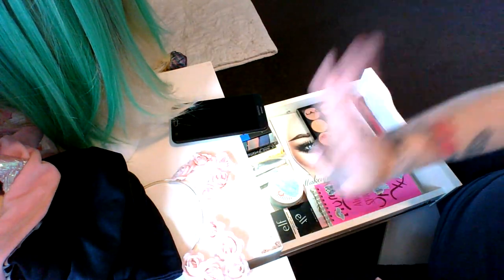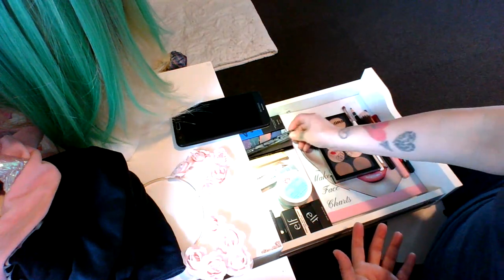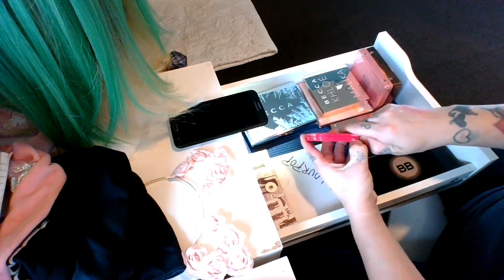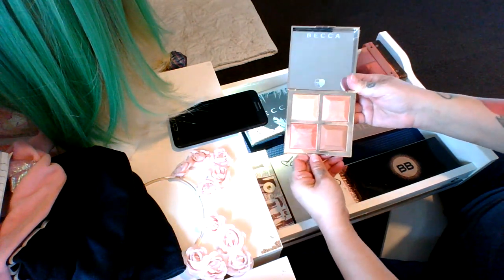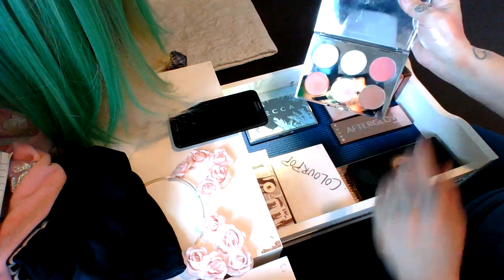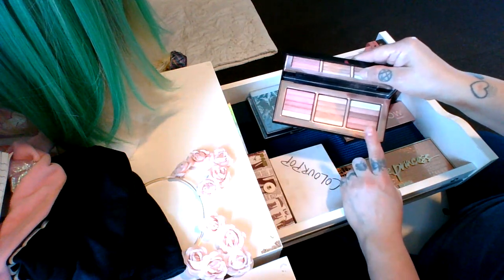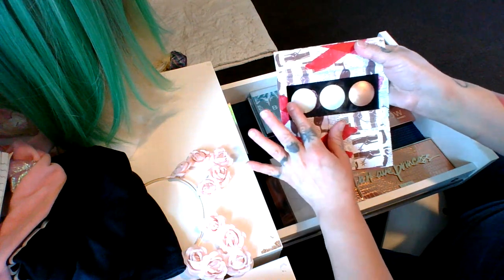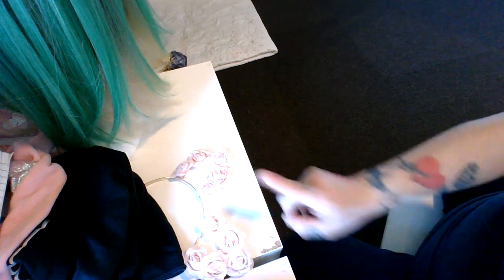collection/mini declutter drawer #2 & #1 from the second Ikea 5 drawer set......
so that is it for my drawers, more to come.

Send Mail To :
Xinia Rojas
1780 Westchester Ave
Bronx, N.Y. 10472